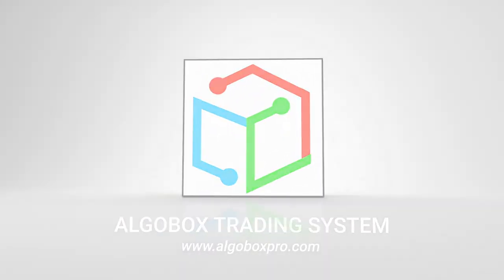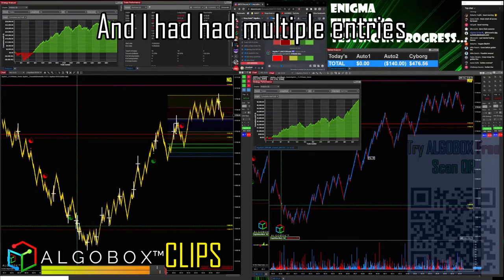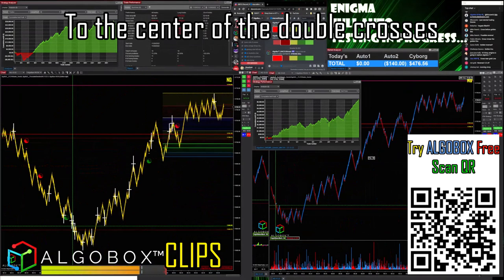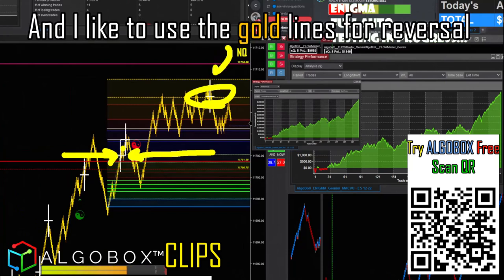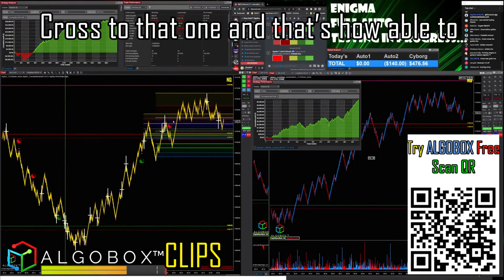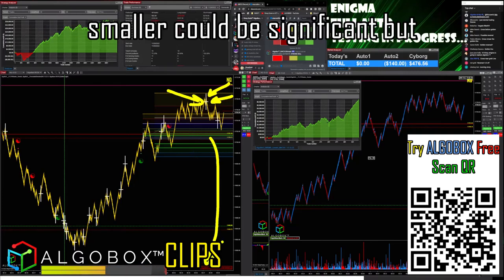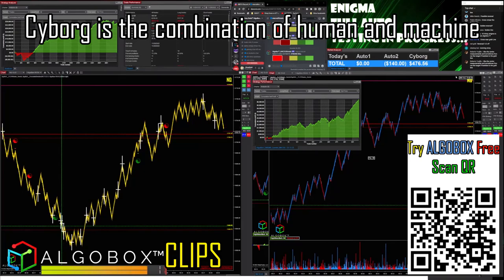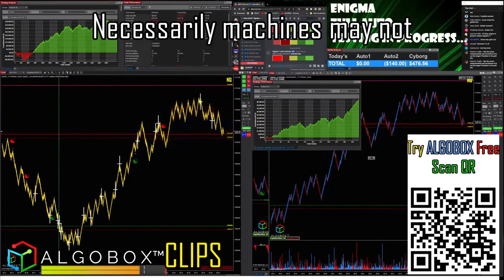Day Trading Pop Quiz 3: DCDM Strategy - Details & Cyborg Trading 🔴ALGOBOX PRO 🔴 Ninja Trader 8